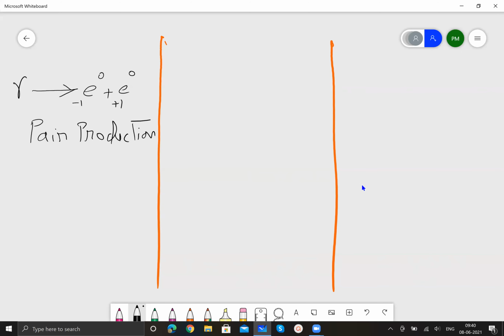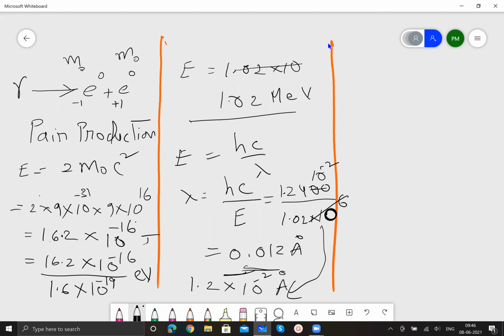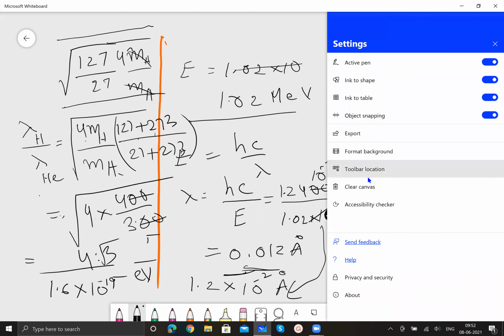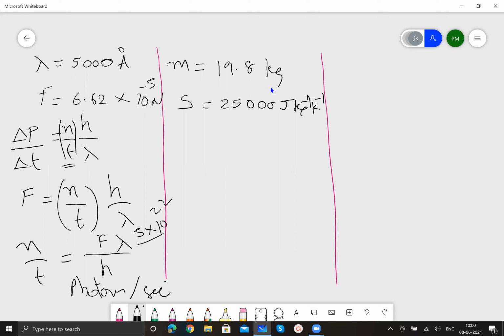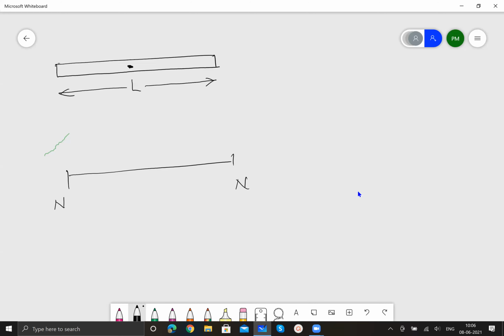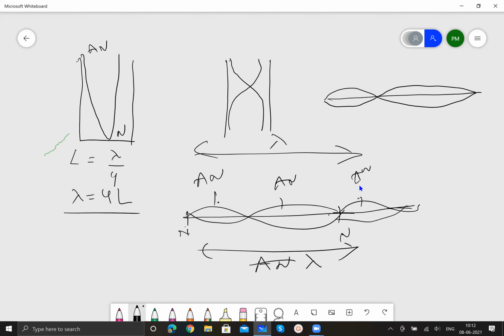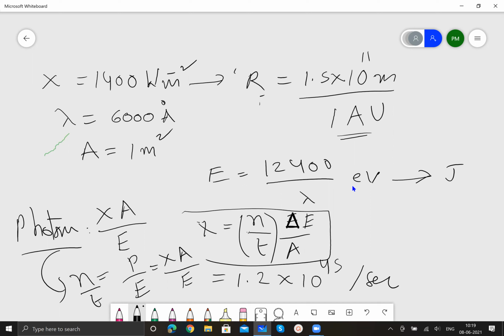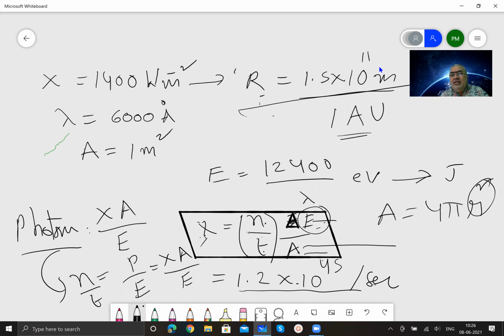DUAL NATURE4 PROBLEMS